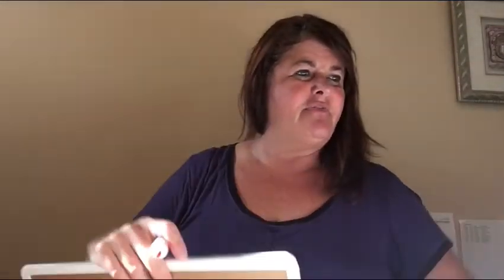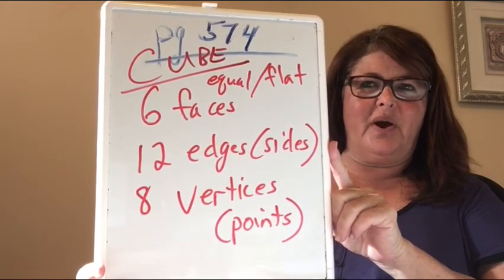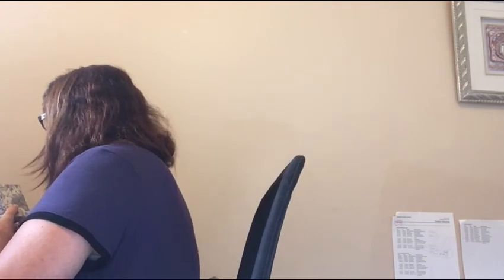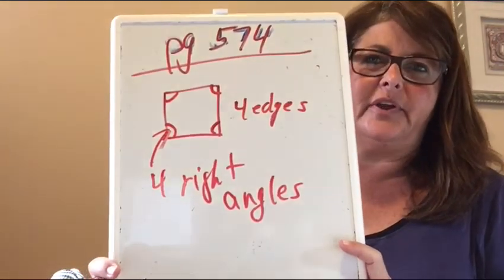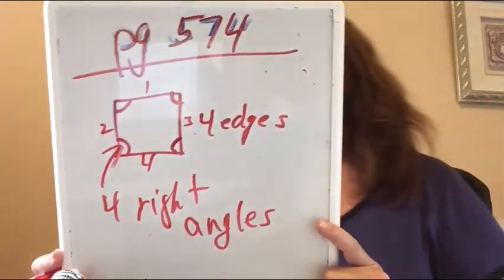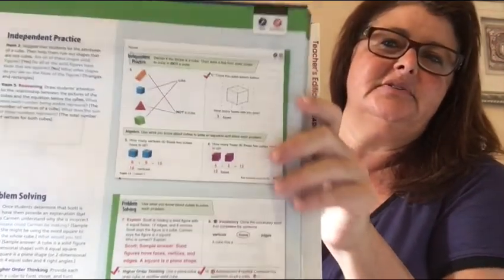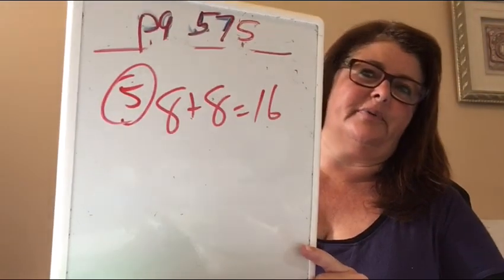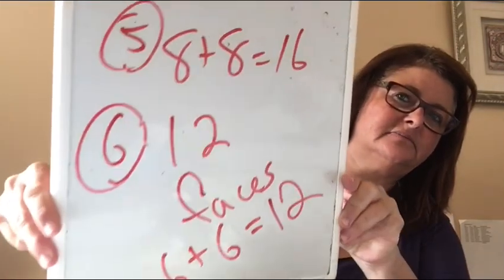2ND GRADE MATH. FRIDAY APRIL 3,2020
LESSON 13-4. 2ND GRADE MATH  FRIDAY APRIL 3,2020